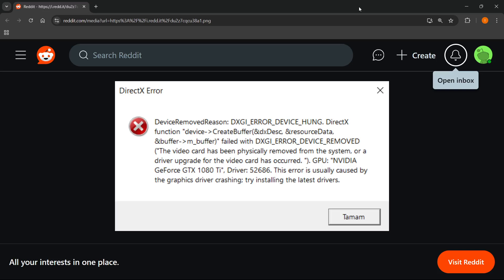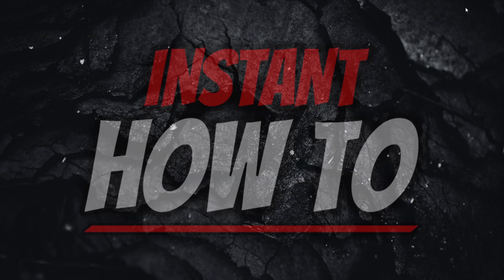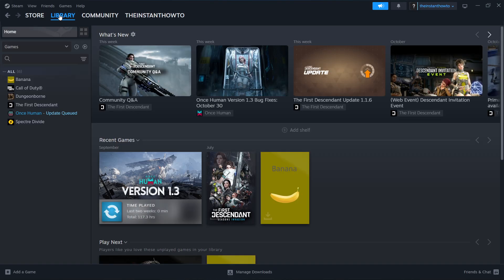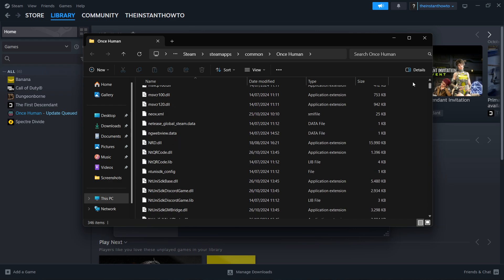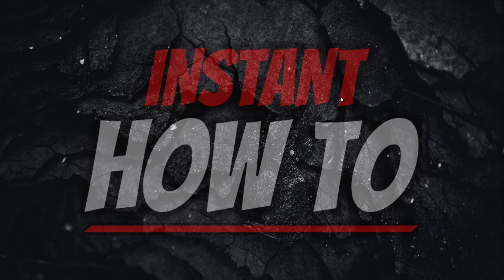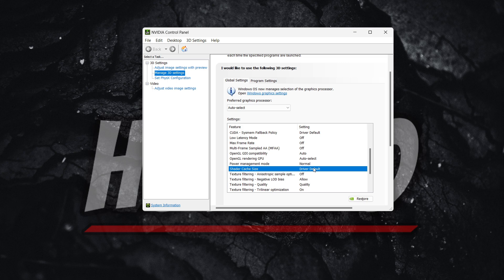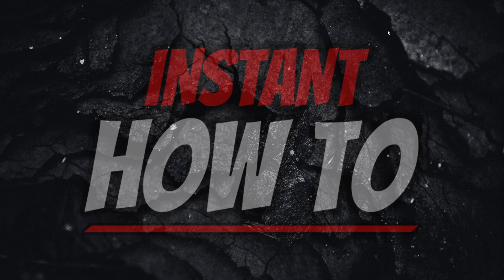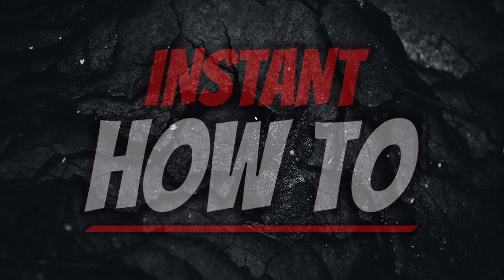FIX Dragon Age The Veilguard DirectX Function Error DXGI ERROR DEVICE REMOVED/DXGI ERROR DEVICE HUNG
In this video, I'll show you how to fix DXGI ERROR DEVICE REMOVED. This is a full guide on how to fix DXGI ERROR DEVICE HUNG.

In case you've been trying to fix Age The Veilguard DirectX error, this is the video you need to see!